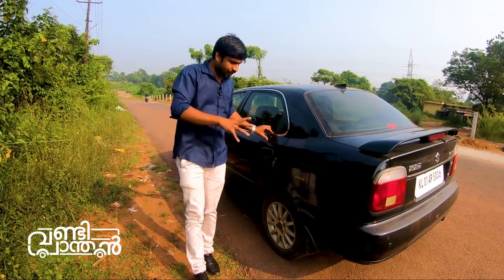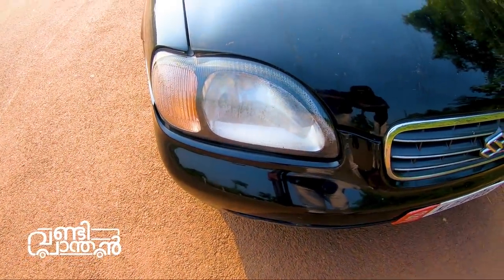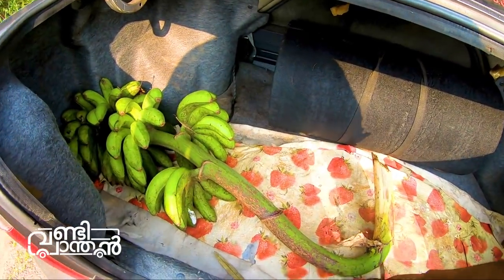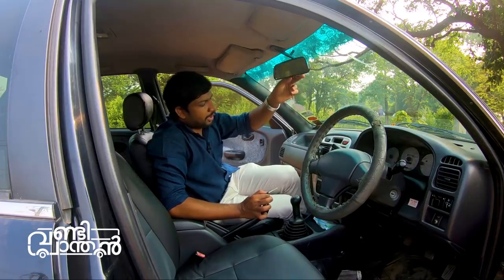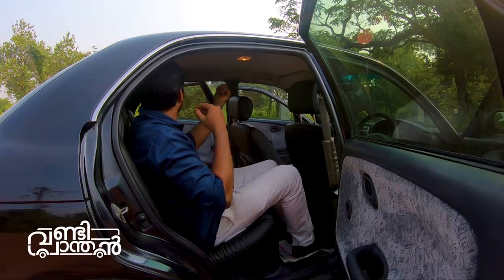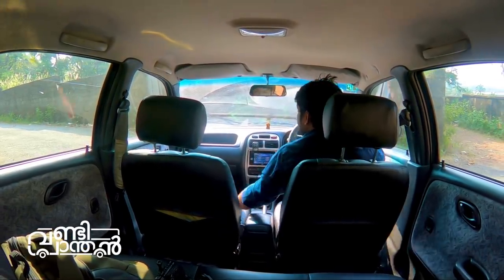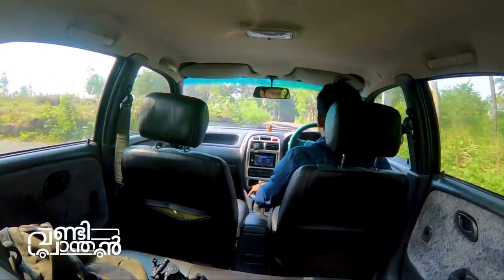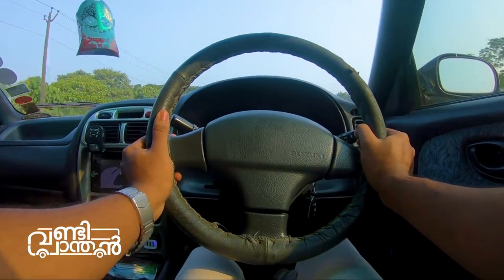The Good Old Baleno, Test Drive Malayalam പഴയ മാരുതി ബലീനോ | Vandipranthan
Vandipranthan driving an old car today for a change. A Maruti Baleno from 90s, why this car was so special, even today. Lets check it out.

it has an enthusiastic independent suspension all over and a 1.5 means gem of an engine.

I am driving this car extensively and gives you an impression about the car.